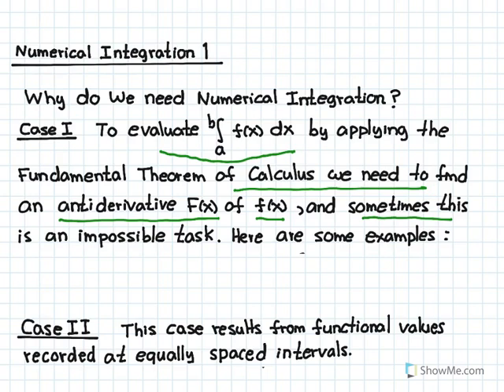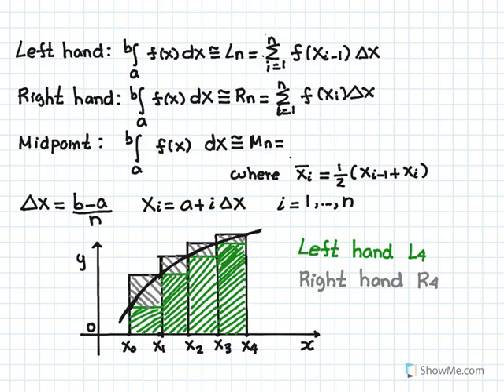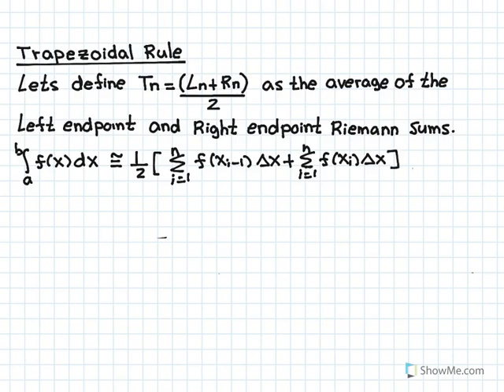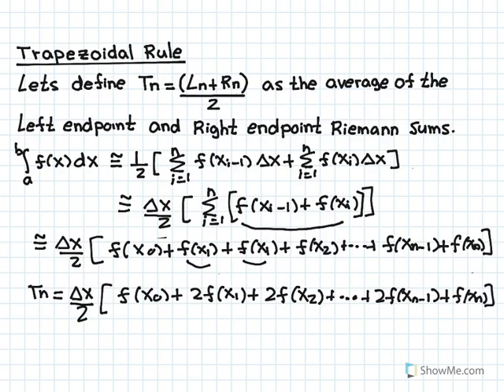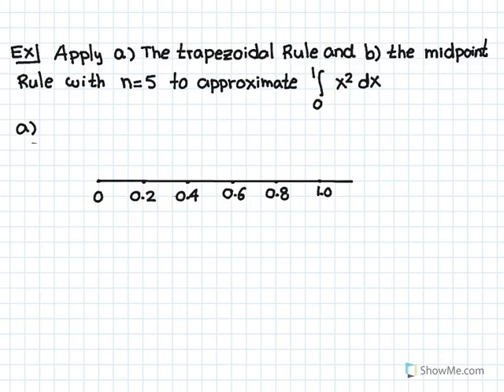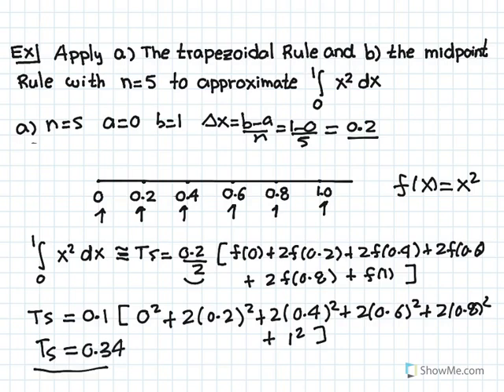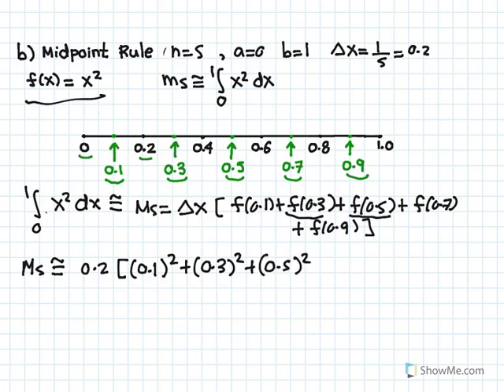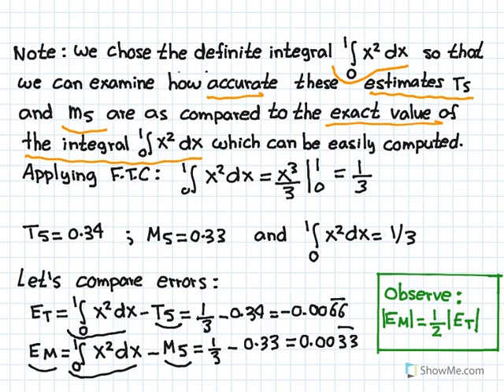TRU Math 1241 tutor Numerical Integration 1 Video tutorial 100